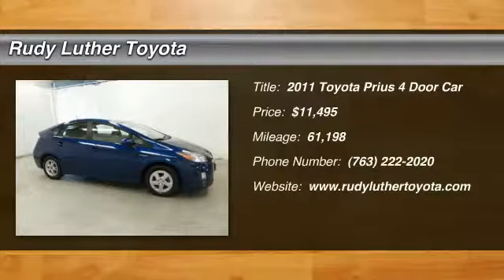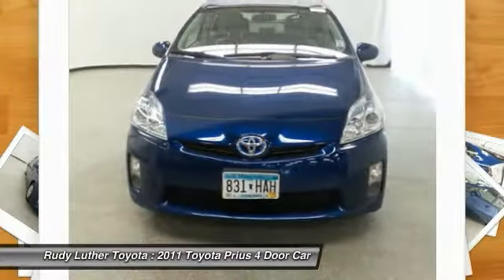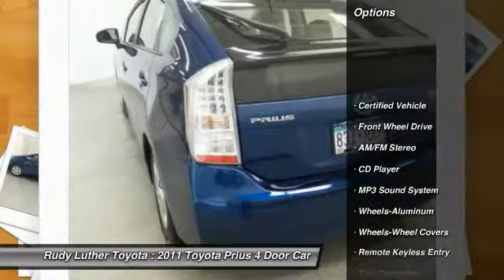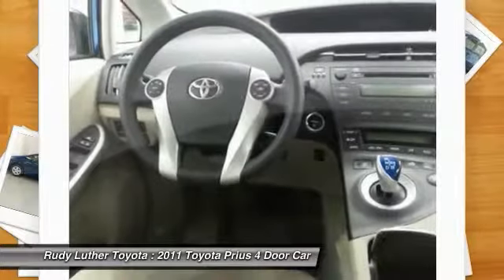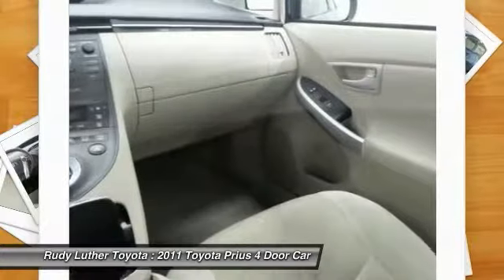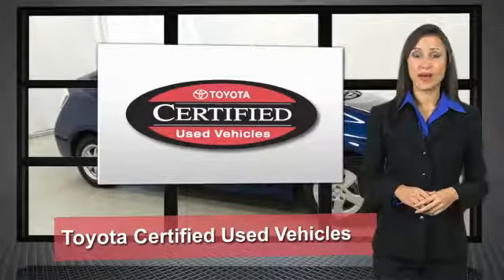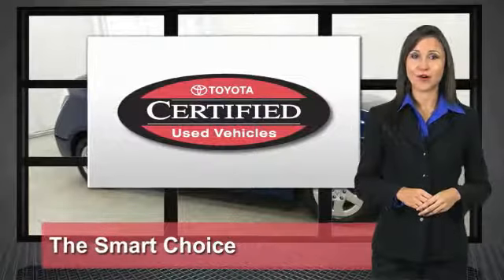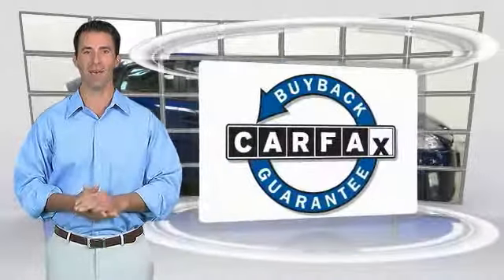2011 Toyota Prius Golden Valley,Minneapolis,Bloomington,MN 171141A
2011 Toyota Prius II

Toyota Certified, CARFAX 1-Owner, ONLY 61,198 Miles! FUEL EFFICIENT 48 MPG Hwy/51 MPG City! Blue Ribbon Metallic exterior and Bisque interior. CLICK NOW! KEY FEATURES INCLUDE: Prius Two Model, Alloy Wheels, Power Windows & Locks, Cruise Control, Keyless Remote, iPod/MP3 Input, Hybrid Fuel, CD PlayerVehicle Serviced Here: Service History Available, 2.9% financing available on Toyota Certified. See dealer for details. PURCHASE WITH CONFIDENCE: Rates as low as 2.9% OAC. Toyota Certified 7YR/100K. Toyota Certified, ONLY 61,198 Miles! FUEL EFFICIENT 48 MPG Hwy/51 MPG City! Blue Ribbon Metallic exterior and Bisque interior. CLICK NOW! VEHICLE REVIEWS: If fuel efficiency is what youre after, the Prius delivers. -CarAndDriver.com. Great Gas Mileage: 51 MPG City. OUR OFFERINGS: Some of the used vehicles we offer for sale may be subject to unrepaired recalls for safety issues. You can check whether a vehicle is subject to open recalls for safety issues at safercar.gov Rudy Luther Toyota Scion has been selling and servicing Toyota vehicles since June 1977. We make price the easy part of your buying experience. We base our pricing on current market value. We call it the Luther Fair Value Price. We focus on giving you the information you need to make a well informed decision while making sure you have the best experience possible. Our customers told us that the most unpleasant aspect of buying a new vehicle was the negotiating process. So we changed it. Pricing analysis performed on 8/16/2017. Fuel economy calculations based on original manufacturer data for trim engine configuration. Please confirm the accuracy of the included equipment by calling us prior to purchase.